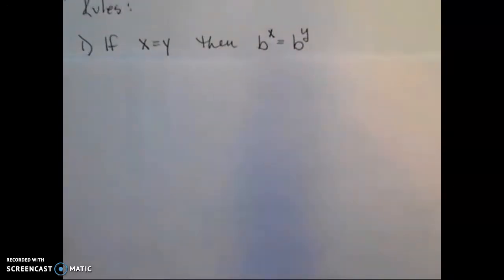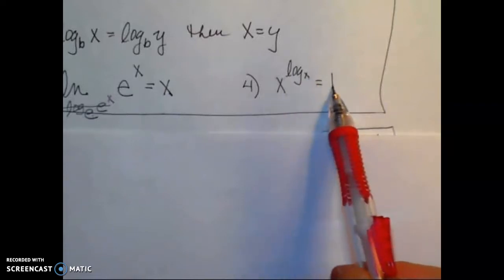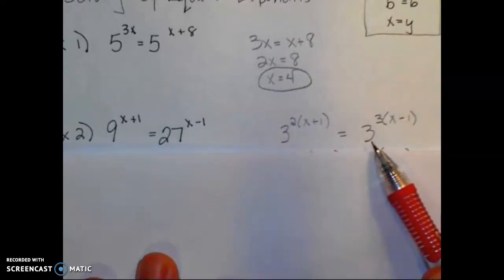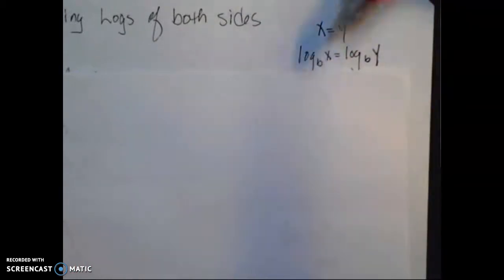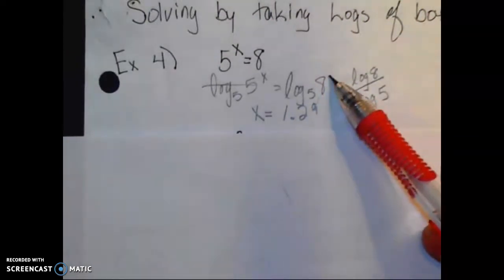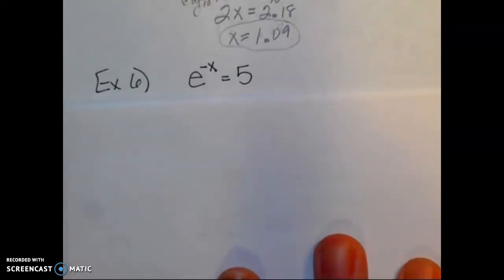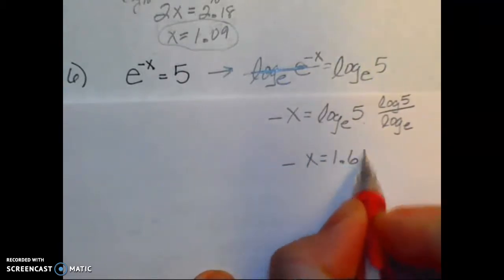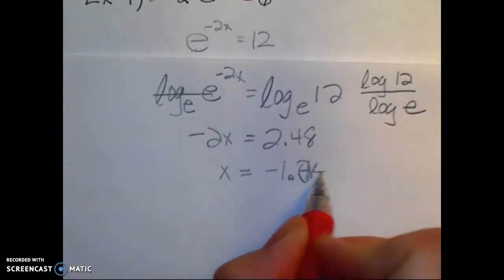Solving exponential equations part 1